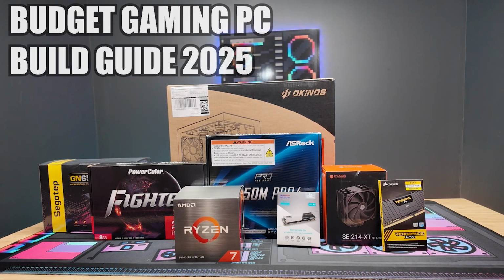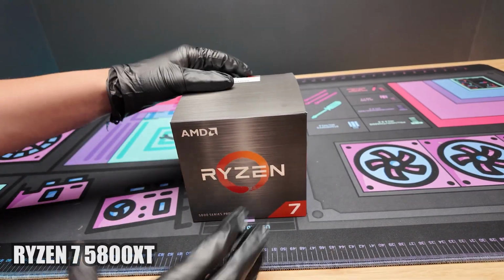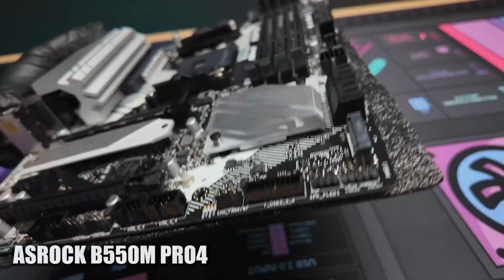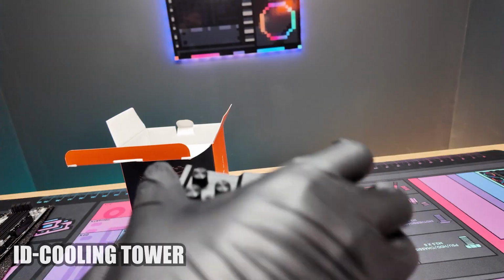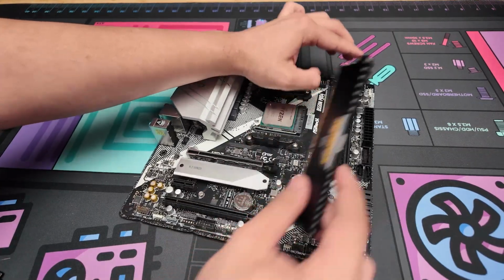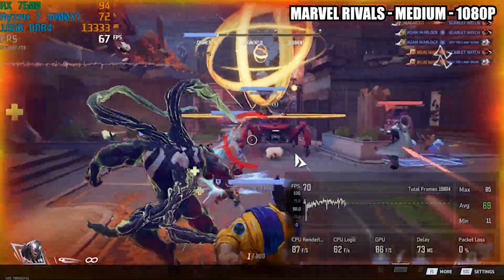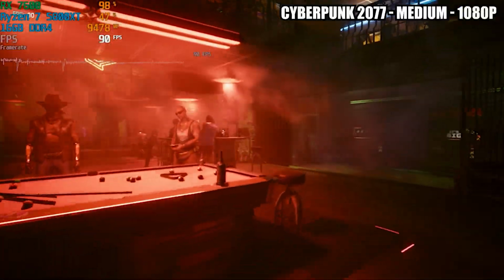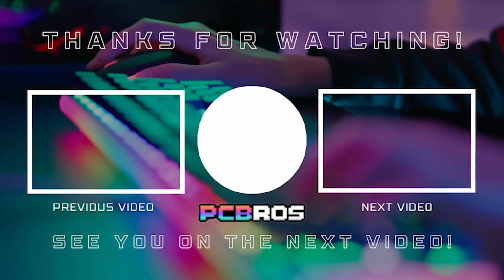EPIC $800 Budget Gaming - NO RGB - Full Build Guide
This budget gaming PC features the Ryzen 7 5800XT and the RX 7600. More specs listed below.

Buy a Gaming PC today!
RX 7600
Ryzen 7 5800XT - NEW EGG
RAM - NEW EGG
Case NO RGB